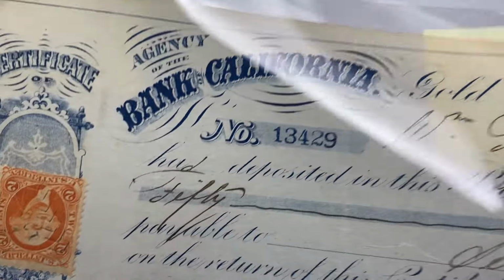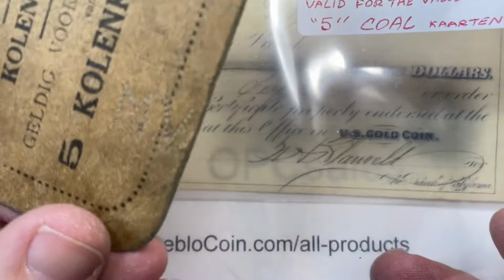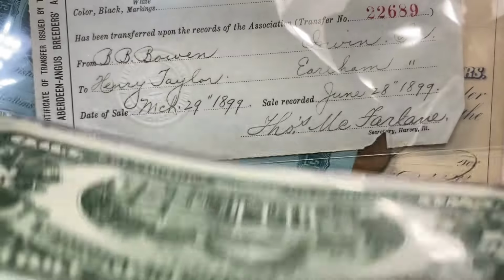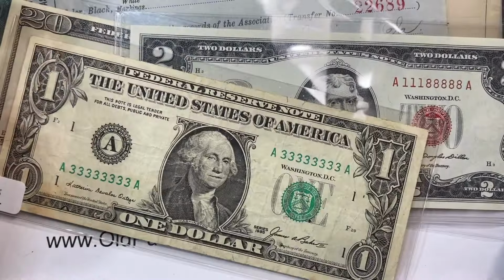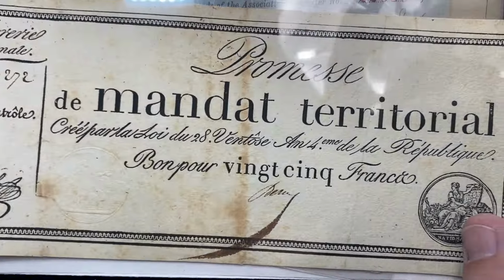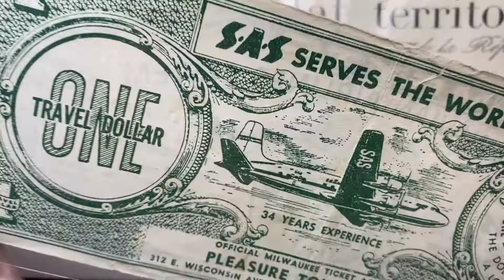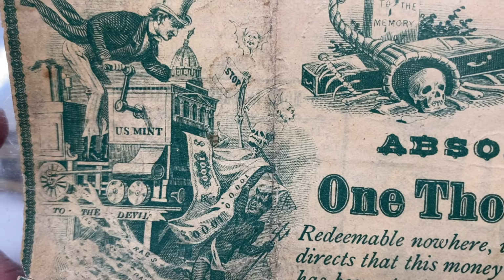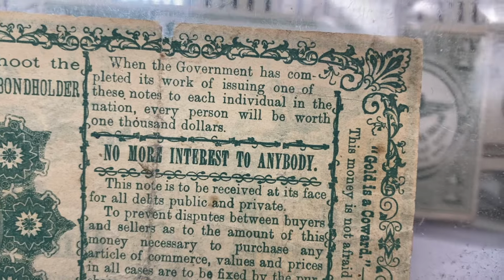Fancy Serials & Paper Money Ephemera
Solid 3s $1
1 8 Binary $2
8 1 Binary $20
SAS Travel Dollar
1899 Bull Transfer
1878 Distillery Warehouse
5 Coal Note
1871 Gold Hill $50 Check
1792 Amicable Society Life Ins.
18th cent. 25 Francs